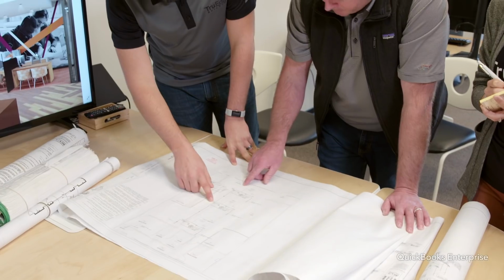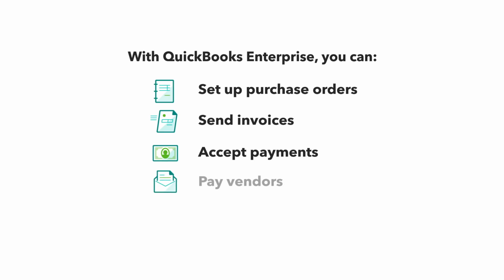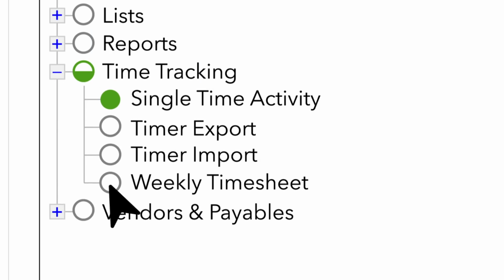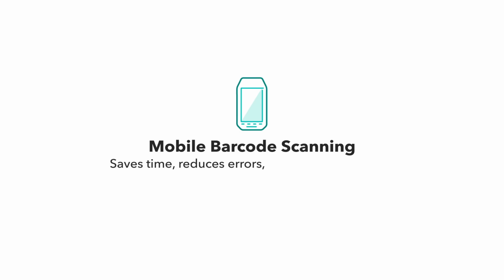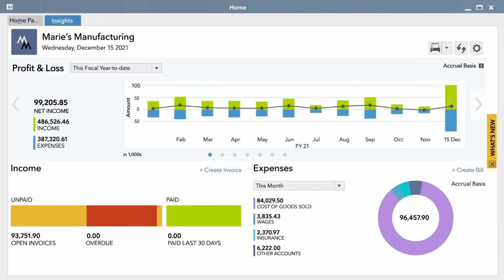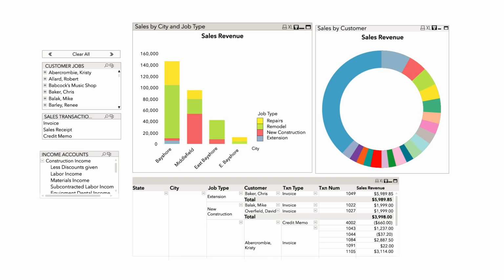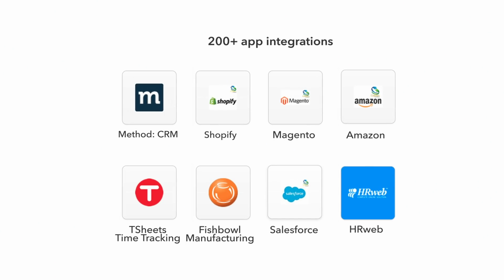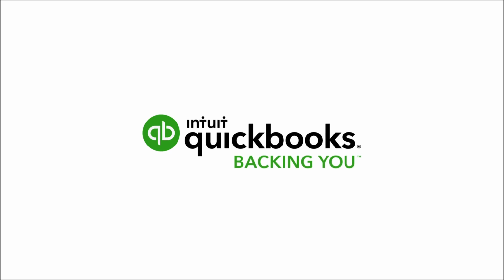The all-in-one business management solution | QuickBooks Enterprise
We’re always improving QuickBooks Enterprise! Watch the newest version of this video

When you’re running a business, accounting software just isn’t enough. QuickBooks Enterprise is an all-in-one solution that helps you manage your business, no matter the industry. Whether you’re in Wholesale & Manufacturing, Contractor, Retail, Professional Services, Nonprofit, or another industry, you deserve the power and flexibility to accomplish everything from creating purchase orders to running payroll, all with customized user permissions that put the right information into the right hands. QuickBooks Enterprise has these and all the features you need, plus the option to access them from anywhere, anytime. And when your business grows, Enterprise has the power and capacity to expand with you.